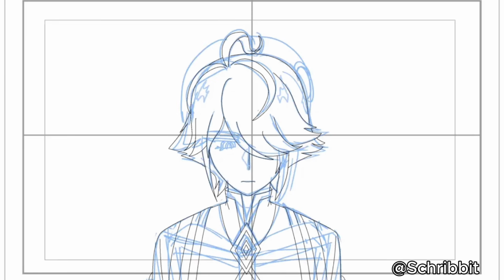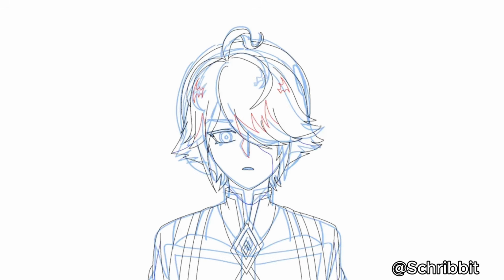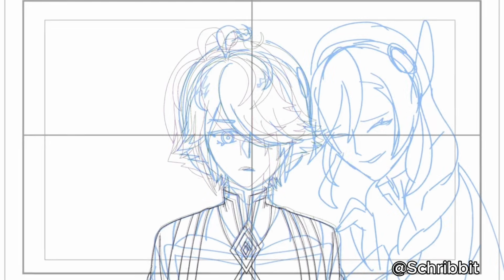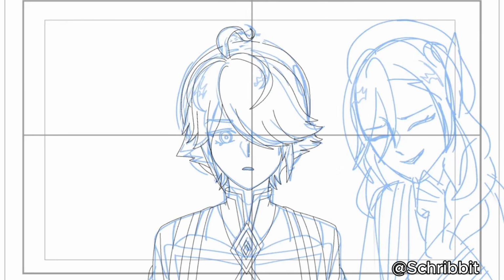ANIMATING MY SHIP BC I HAVE FREE WILL